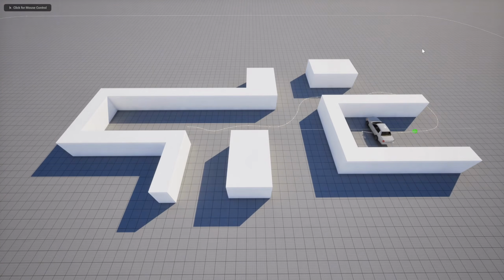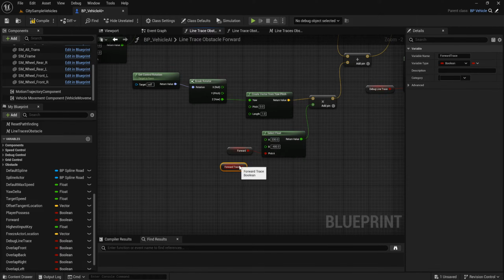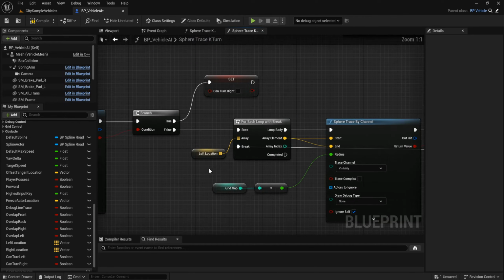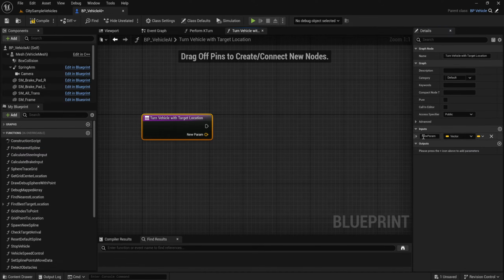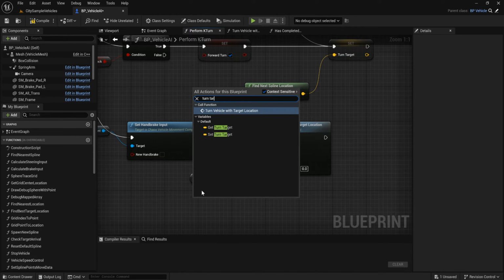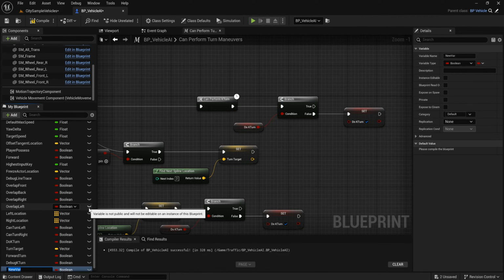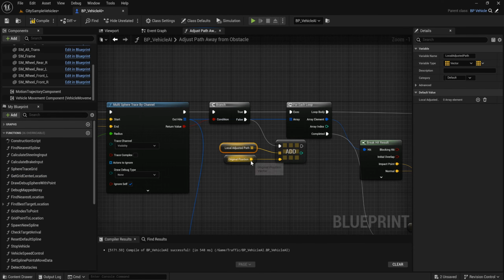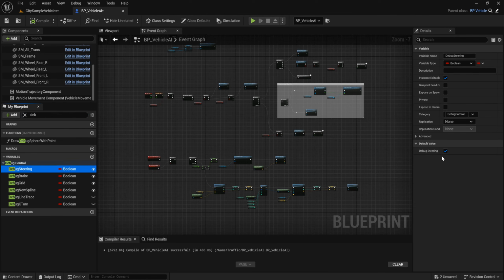Unreal Engine AI Vehicle Tutorial 5: Three-Point Turn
In this fifth tutorial of our Unreal Engine AI Vehicle tutorial series, we dive into advanced maneuvers such as K-turns and reverse alignment. This tutorial will walk you through the process of using line traces for obstacle detection, determining available space for K-turns, and performing K-turns in both regular and tight spaces. We'll also cover how to execute reverse alignment, adjust paths to avoid obstacles, and smooth the spline.

Chapters:
Intro: (0:00)
Line Trace Obstacles: (0:37)
Available Space For K-Turn: (14:16)
Can Perform K-Turn: (25:00)
Perform K-Turn: (36:37)
Can Perform Tight Space K-Turn: (53:03)
Perform Reverse Alignment: (1:00:34)
Adjust Path Away From Obstacles: (1:07:40)
Outro: (1:26:17)